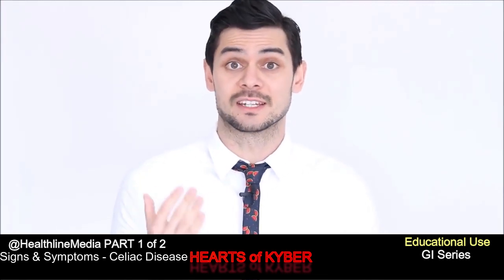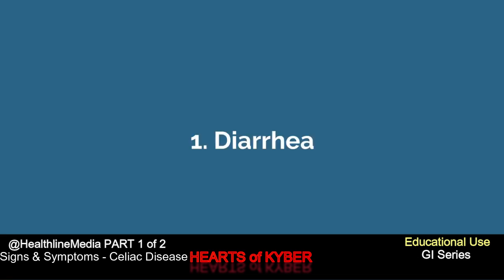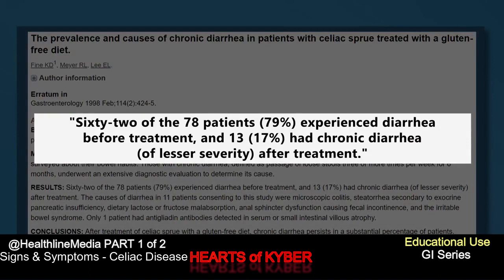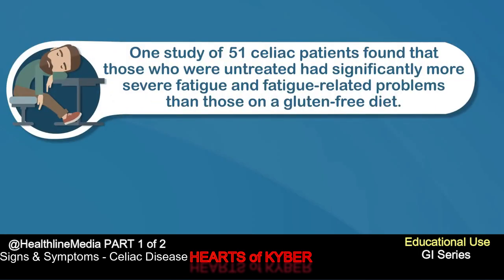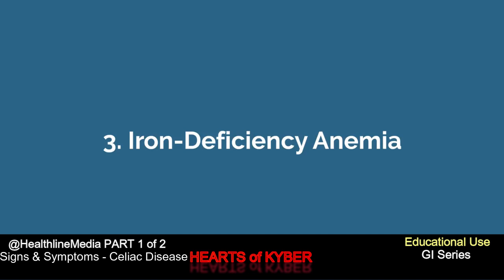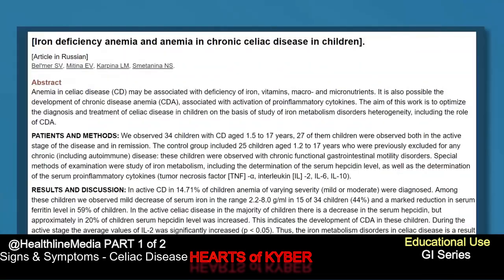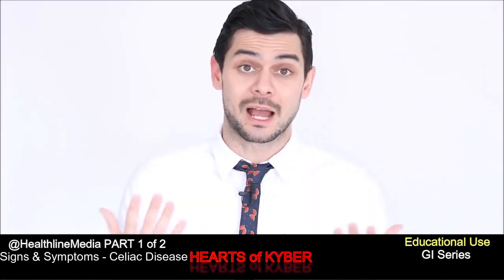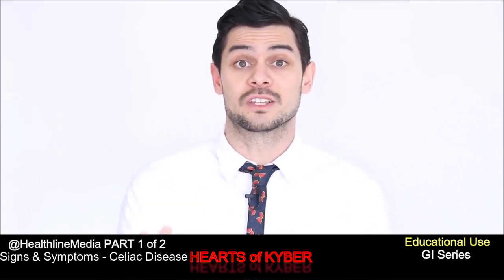Part 1 of 2 Carrie 5 Signs of Celiac Disease @HealthlineMedia on YT Hearts of Kyber Kyber Cave Pr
AbiliTV & Kyber Cave Productions have joined forces.
Building a connected community of amazing NERDS and more.

Building a community by people & for people with disabilities.
At peace with my chronic pain, and mental illnesses.
Thank you to everyone who tunes in or watches my content.

NEW on Kyber Cave Productions: Hearts of Kyber a weekly show on Tuesday at 5PM PST/8PM EST
Your Hosts: Arc and AbiliTV bring up a different topic for one hour.

AbiliTV live one location at a time:c YT or Twitch or FB/Meta

The word AbiliTV is copyrighted by Jon Holtz-Revels in a song using this hybrid word as a lyric in his own voice.

Information on this channel is only intended as general summary information for public use.

AbiliTV & Kyber  Cave Productions - Hearts of Kyber on Kyber Cave Productions channel work together to bring a place that people can gather to talk about and conversation over mental and or physical disability and illness topics as a means to share information with each other only. We may mention things that work for us, friends and viewers may mention things that work for them. These things may not work for you. So before trying anything suggested please talk it over with your medical professionals.